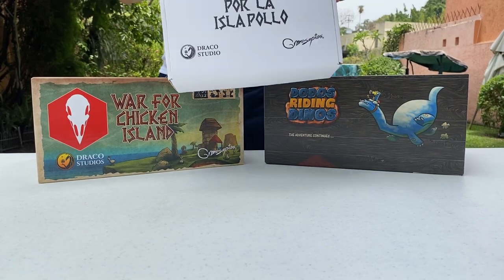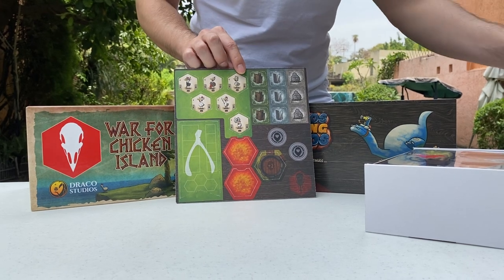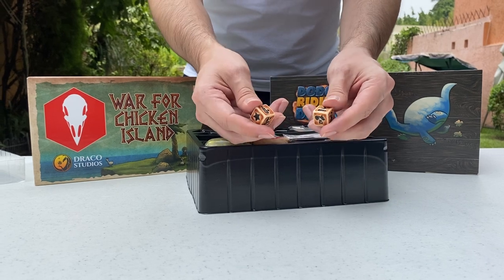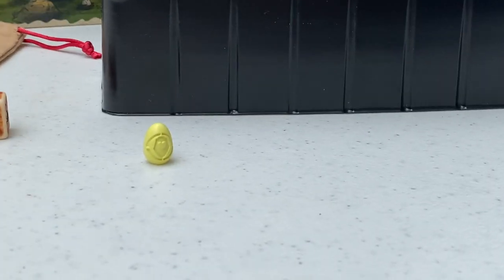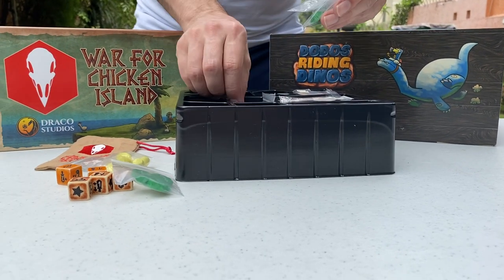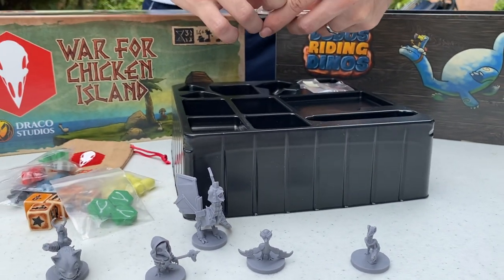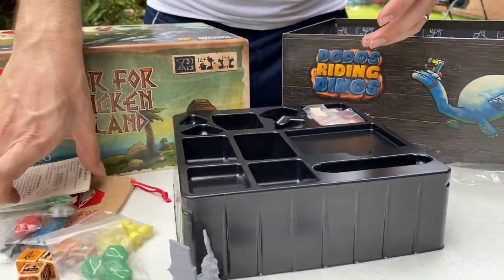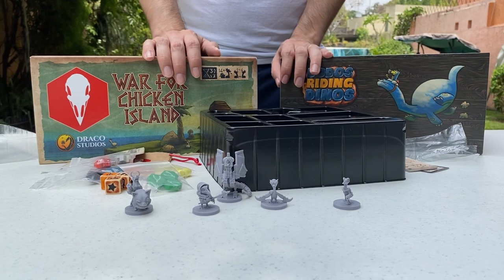War for Chicken Island Unboxing - Kickstarter Exclusive Stretch Goals Box (Pre Production Copy)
We received the pre production copy!